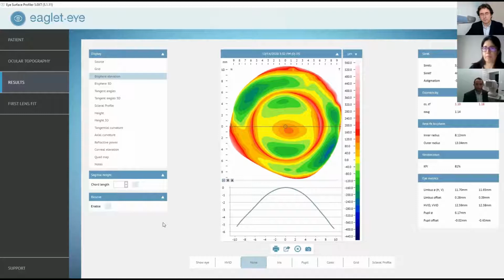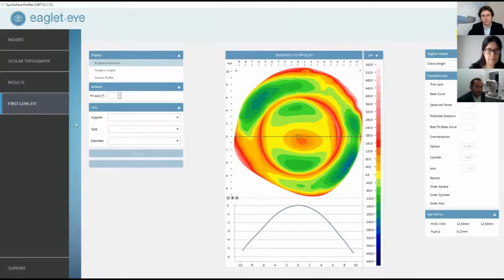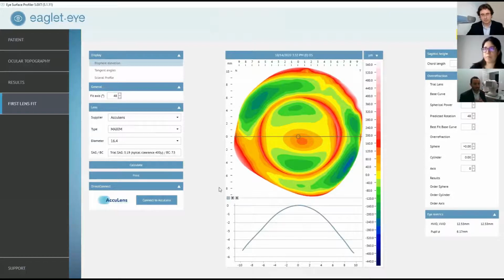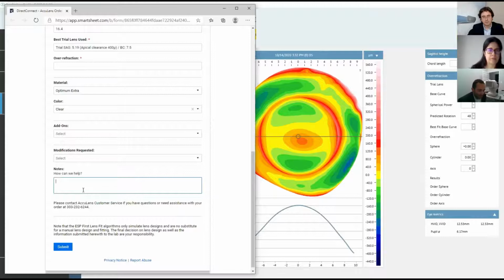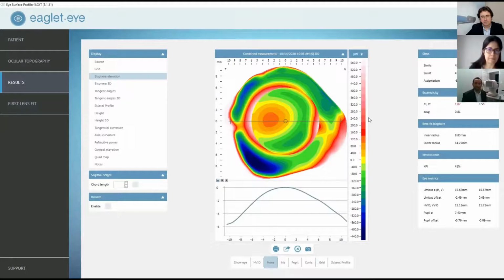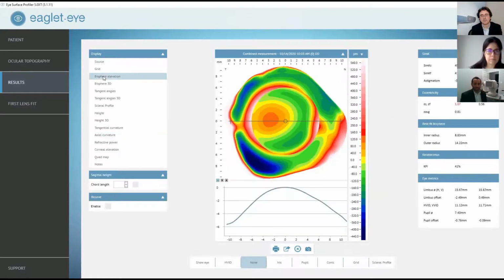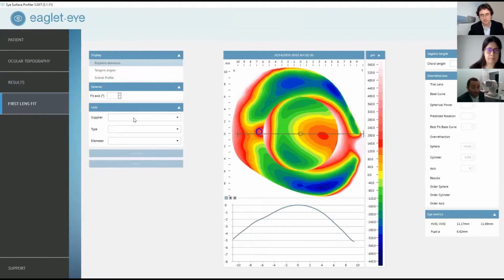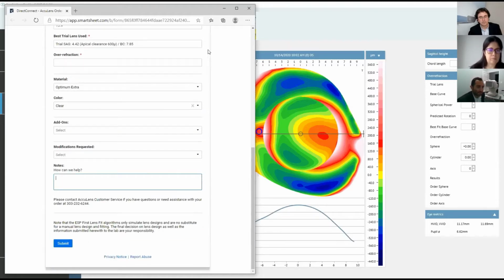AccuLens & ESP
How the combination of Profilometry with the ESP and AccuLens lenses can level up your practice: Dr Alex Gibberman explains what the main benefits of the ESP technology are for fitting the highly customizable MAXIM lenses and how working with AccuLens has been a fantastic experience from the very beginning!